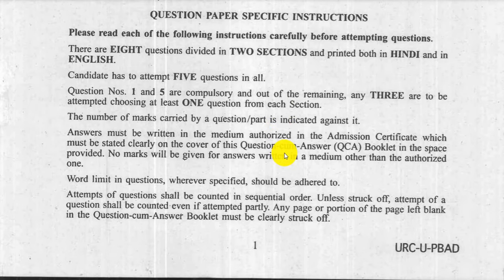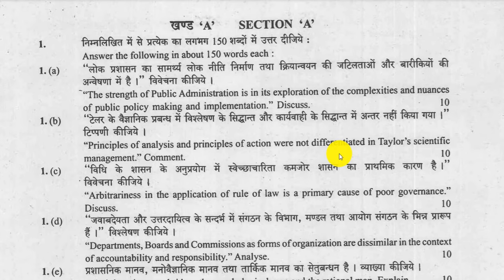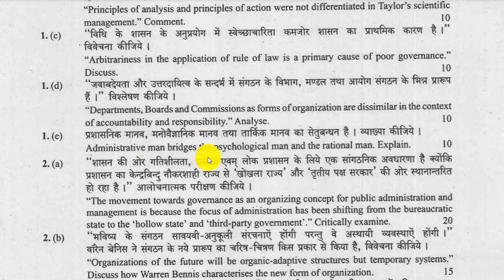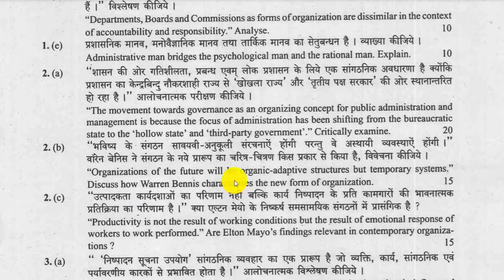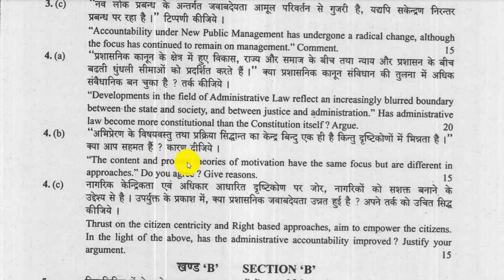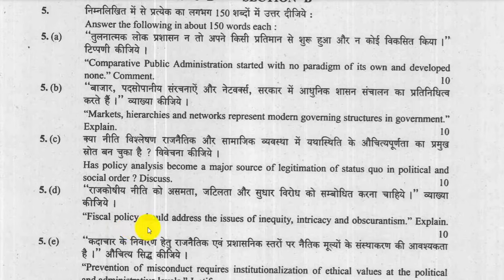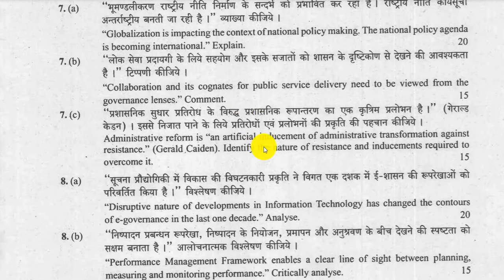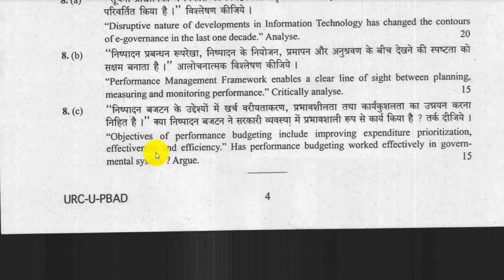UPSC Civil Services Exam Syllabus Overview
In this video, i am discussing Previous year Public Administration Question Paper for UPSC

Do you have big Dreams are you thinking? how to prepare for the KAS exam want to have success in life? don't worry we are here to help you out to prepare for the KAS exam in Kannada & English  There are millions of myths surrounding the preparation of the 'World's toughest exam' or commonly known as the UPSC Civil Services Exam. Here are the tips to prepare for UPSC/KPSC

Prepare for the UPSC IAS exam right at your home! Full self-learning solution, printed courseware, the mentoring solution from Blessing IAS Solutions. Ideal for all ambitious students especially girls, small-town students, cost-conscious students, and those who value their time, energy, effort, and money.

We will be discussing almost all the subjects in this channel
00:00 - [ Content of the first chapter ]
01:00 - [ Content of the second chapter ]
02:00 - [ Content of the third chapter ]
03:00
04:00
05:00
06:00

syllabus for IAS exam preparation Subjects and Marks
Paper-1 Essay 250
Paper-2 General Studies–I (Indian Heritage and Culture, History, and Geography of the World and Society) 250
Paper-3 General Studies–II (Governance, Constitution, Polity, Social Justice and International relations) 250
Paper-4 General Studies–III (Technology, Economic Development, Biodiversity, Environment, Security and Disaster Management) 250
Paper-5 General Studies–IV (Ethics, Integrity, and Aptitude) 250
Paper-6 Optional Subject – Paper 1 250
Paper-7  Optional Subject – Paper 2 – 250

Paper 1 (200 Marks)
Current Events of National and International Importance.
History of India and Indian National Movement.
Indian and World Geography-Physical, Social, Economic Geography of India and the World.
Indian Polity and Governance-Constitution, Political System, Panchayati Raj, Public Policy, Rights Issues, etc.
Economic and Social Development-Sustainable Development, Poverty, Inclusion, Demographics, Social Sector Initiatives, etc.
General issues on Environmental ecology, Bio-diversity, and Climate Change – that do not require subject specialization.
General Science.

Paper-II – (200 marks)
Comprehension; Interpersonal Skills including Communication Skills.
Basic Numeracy (Numbers and their Relations, Orders of Magnitude, etc.) (Class X level).
Data Interpretation (charts, graphs, tables, data sufficiency, etc. — Class X level).

1. How to prepare for UPSC Exams  by sumathi J
2. How to prepare for  KAS exams
3. UPSC notification
4.  KPSC Notification I  FDA SDA exams notifications
5. age limits for KAS I Age limits for UPSC
6. how to prepare for the Indian Postal Service (IPoS)
7. How to prepare for Indian Railway Accounts Service (IRAS)
8. how to prepare for the  Indian Revenue Service (IRS)
9. how to prepare for Railway Protection Force (RPF)

2.
3.